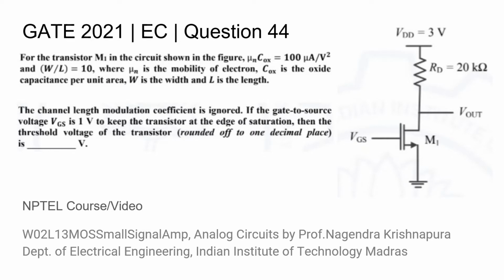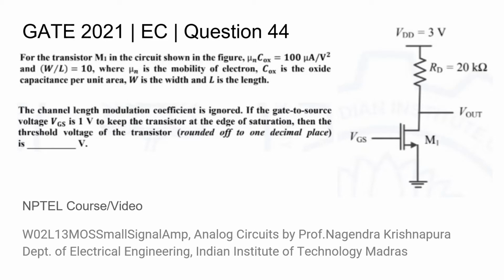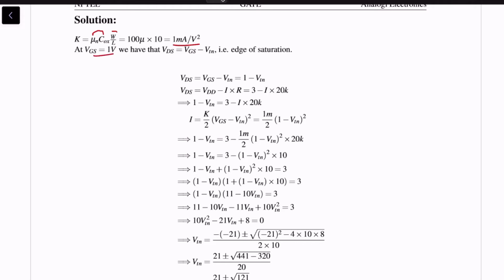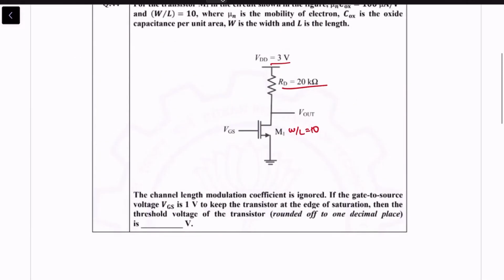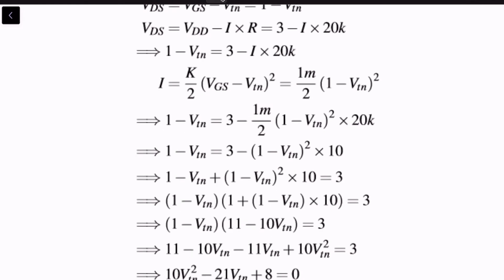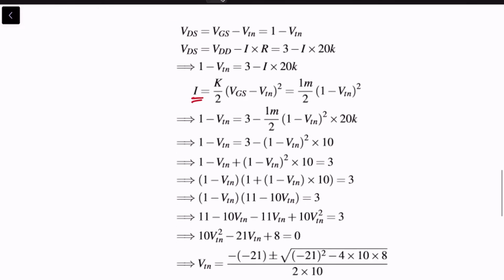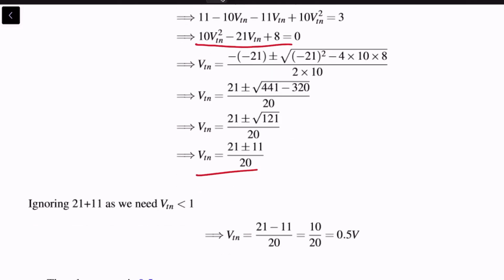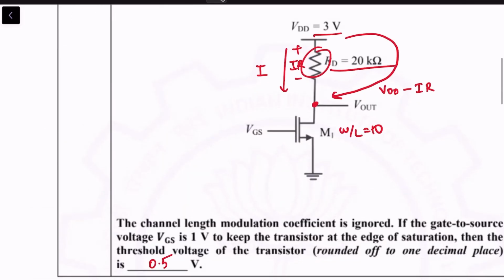Q44 EC 2021